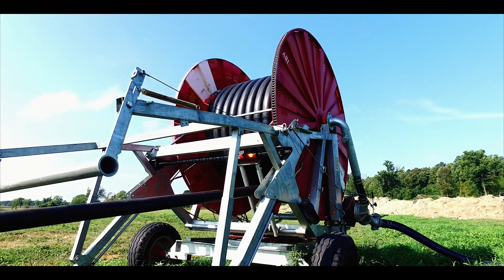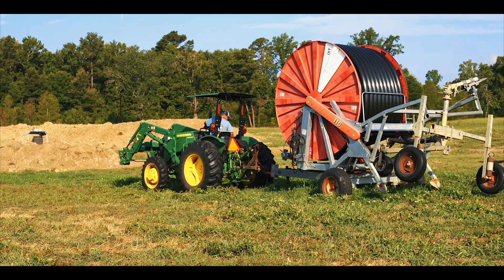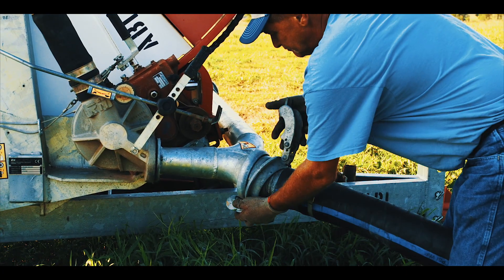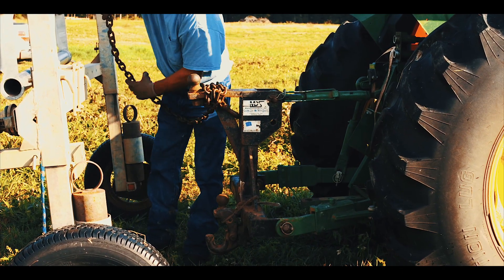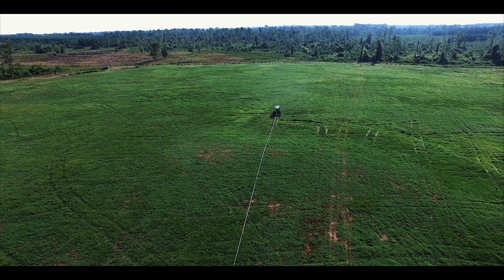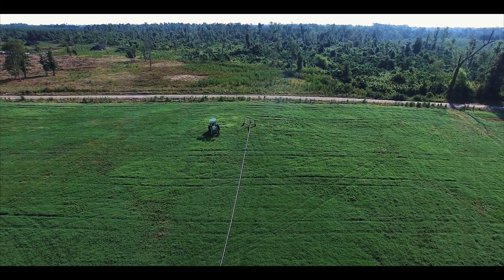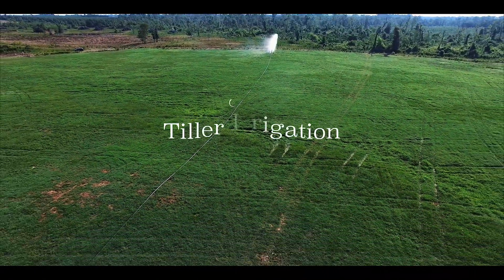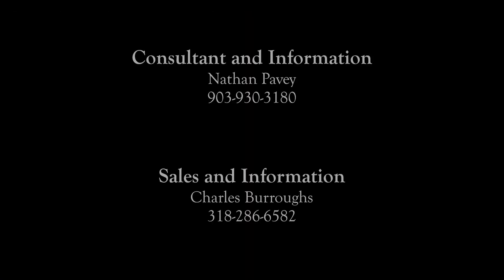Tiller Irrigation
We are a distributor for ABI International Irrigation located in Villa Rica, Georgia, USA. We carry a full line of irrigation equipment designed for Farms, Ranches and Sports Fields.

Consultant and Information
Nathan Pavey

Sales and Information
Charles Burroughs

Music Licensed with SongFreedom